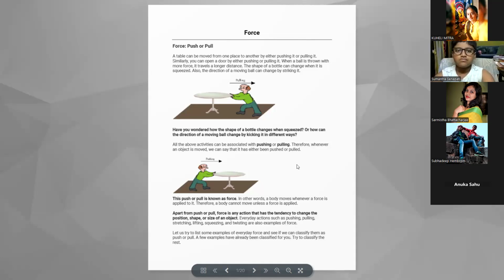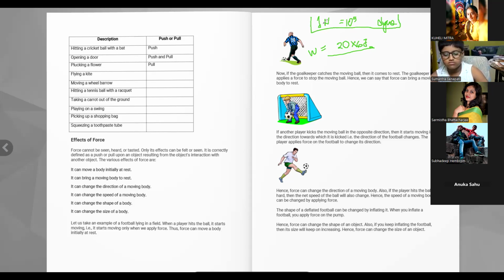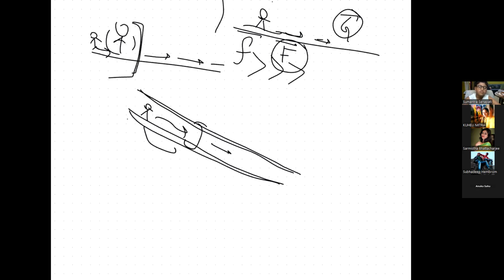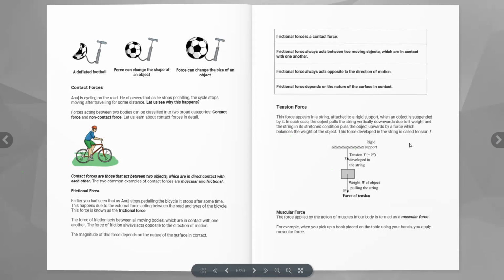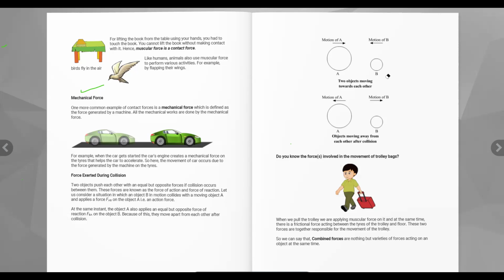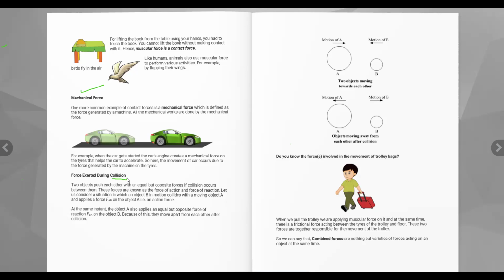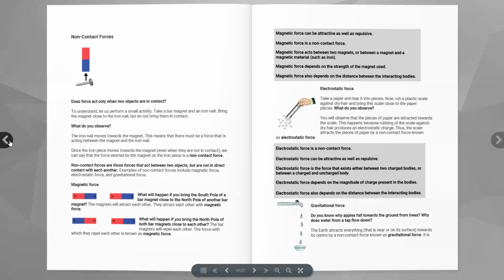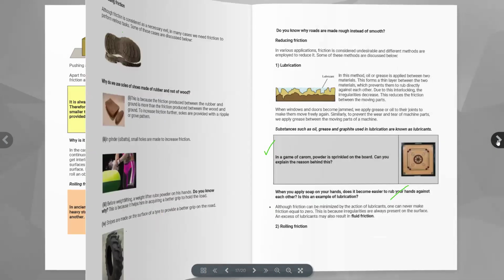CLASS 6 II PHYSICS -- LECTURE 1 II ICSE II FORCE AND PRESSURE II MOTION II BY KUHELI MITRA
ICSE CLASS 6 - FORCE AND PRESSURE : MOTION